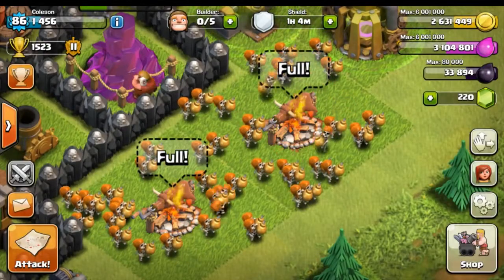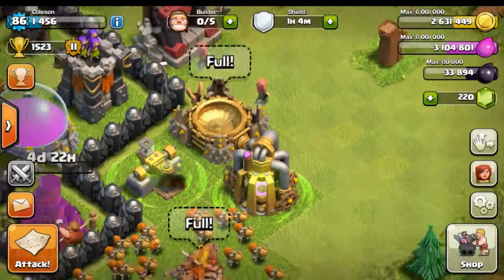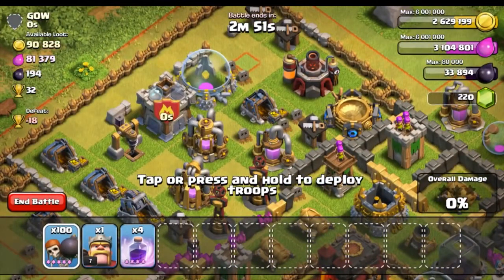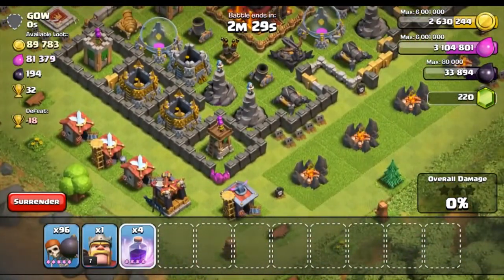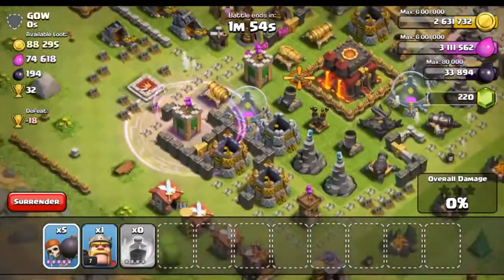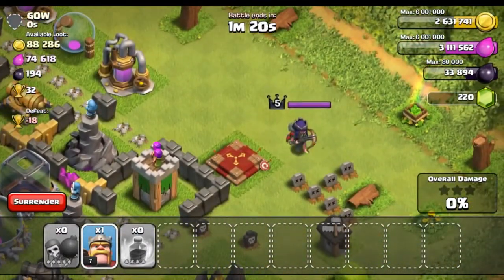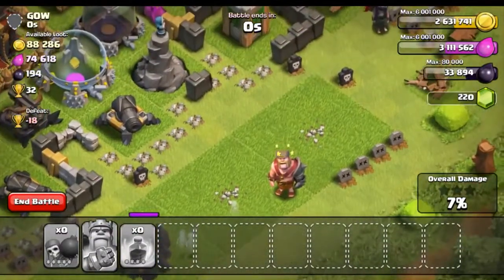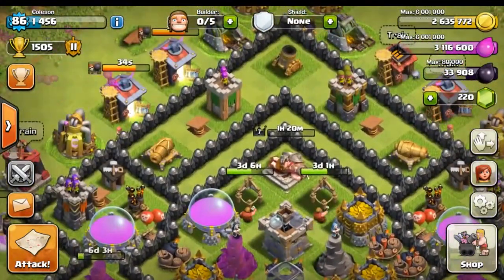100 WALL BREAKERS ONLY RAID ALL WALL BREAKER ATTACK FTL CLASH OF CLANS Update by CoC.V Club